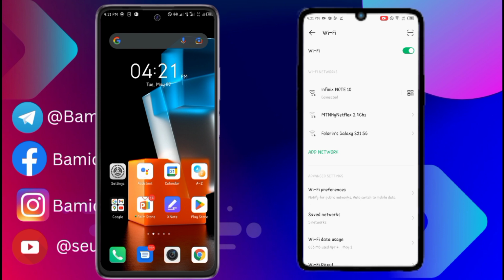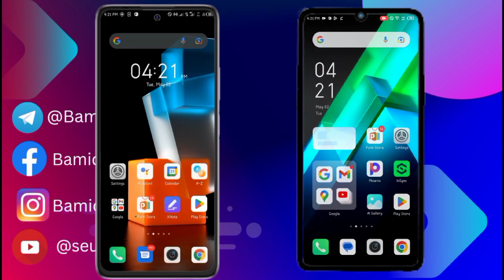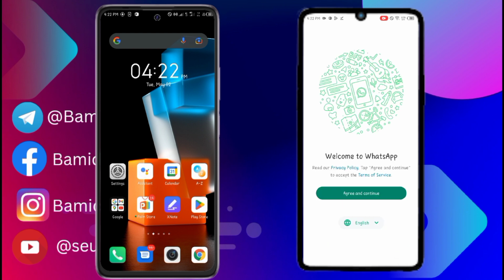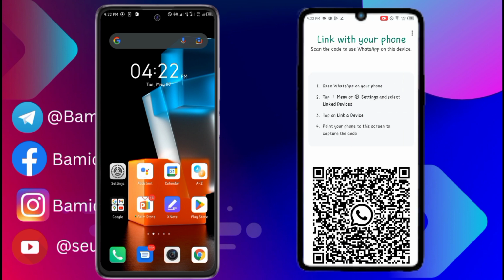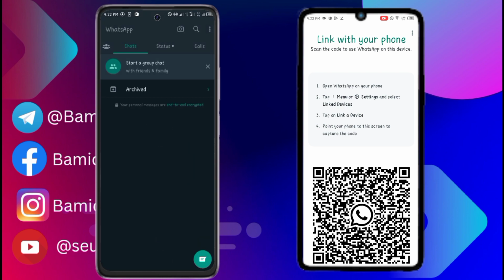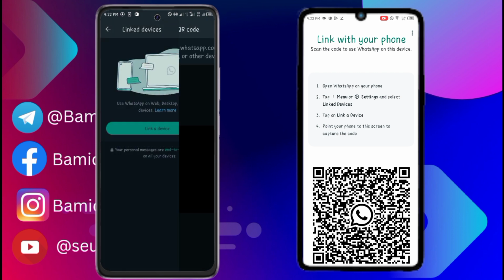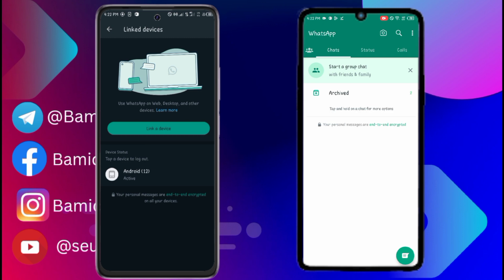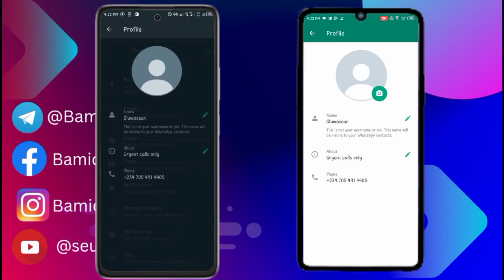How to Use ONE WhatsApp Account on Multiple Devices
Want to use your WhatsApp account on multiple devices? In this video, we'll show you how to use one WhatsApp account on multiple devices without losing your chat history or data.